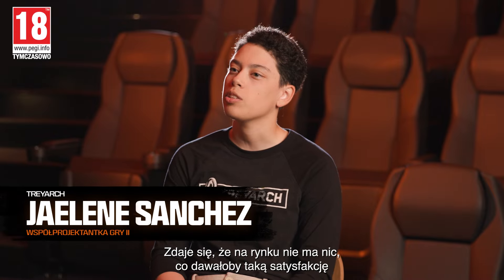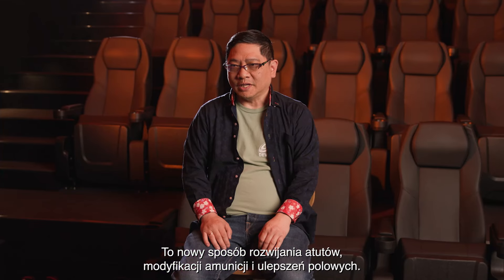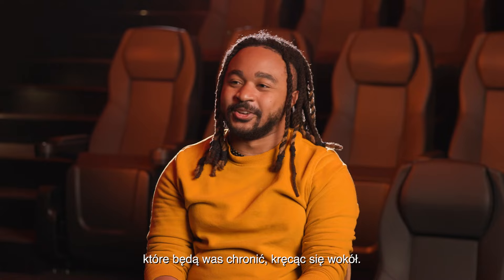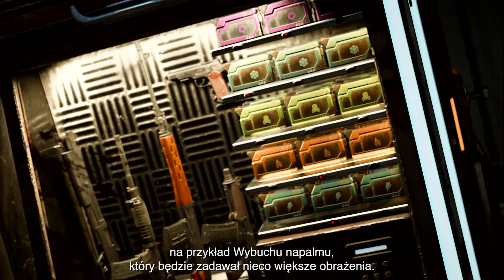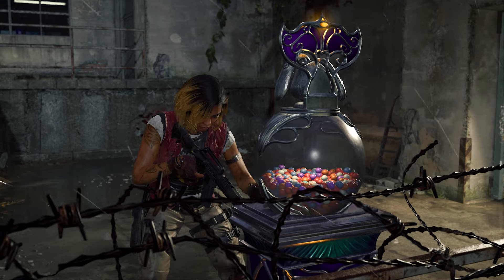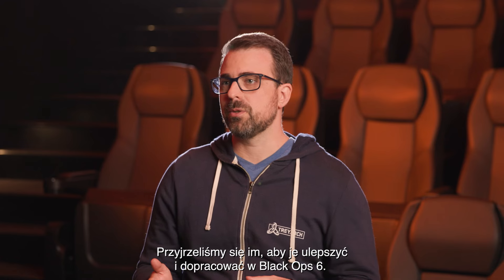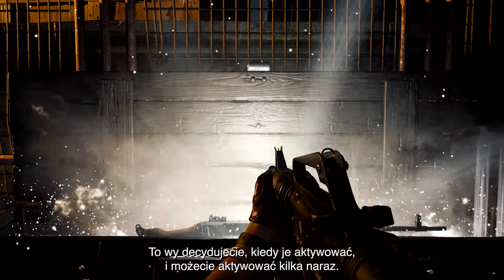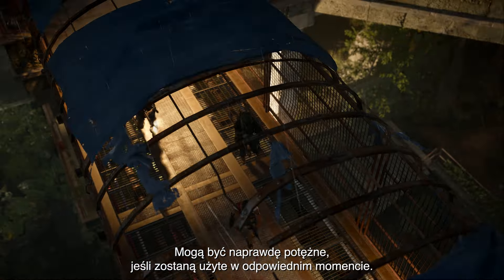Black Ops 6 – Zombie – Dane wywiadu: Rozgrywka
Usprawnienia? Nadstaw uszy 👂

Posłuchaj, jak członkowie zespołu ze studia @Treyarch opowiadają o nowościach, które pojawią się w trybie Zombie w BlackOps6 🧟